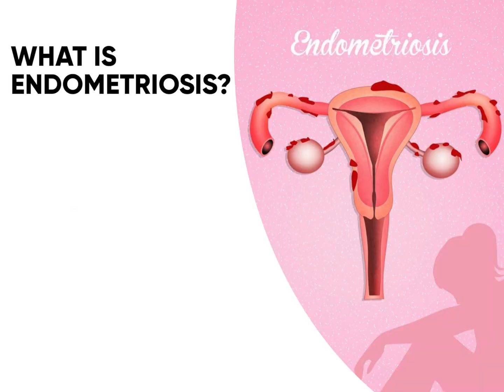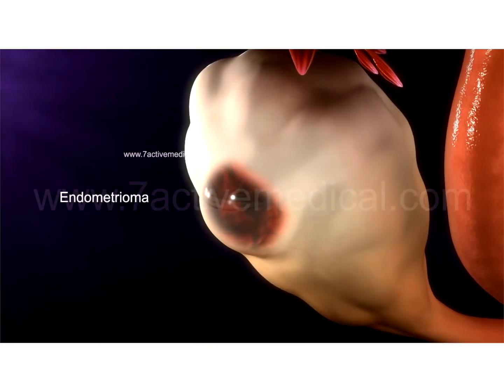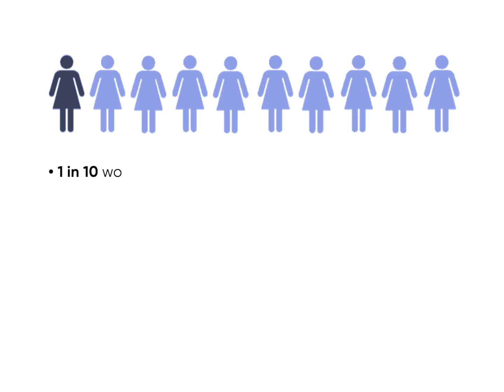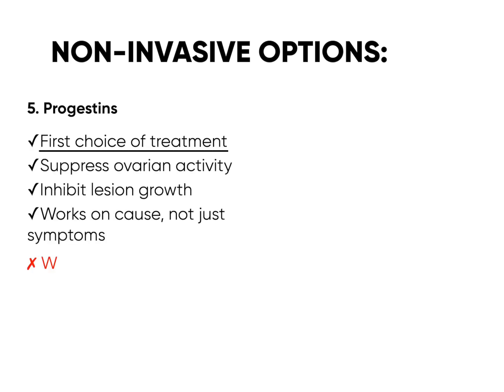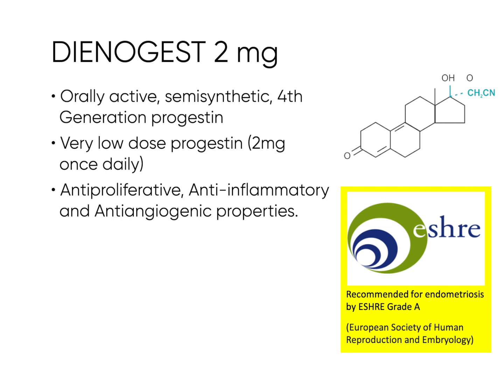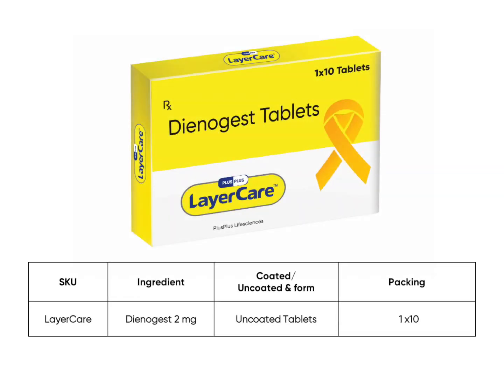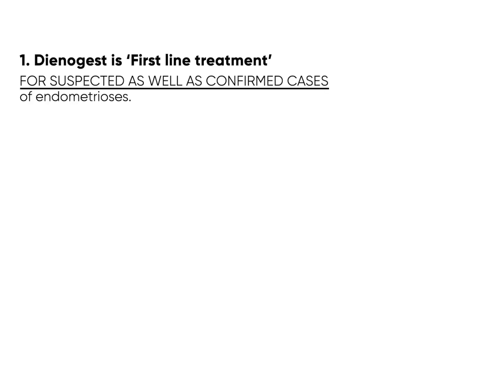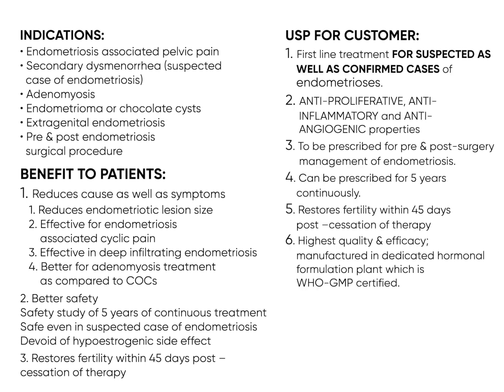LayerCare Product Training: A Comprehensive Guide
Welcome to our product training video on LayerCare Dienogest Tablets. In this video, we will provide an overview of the key benefits and features of Dienogest Tablets, as well as explain how they can be used to support women's reproductive health.